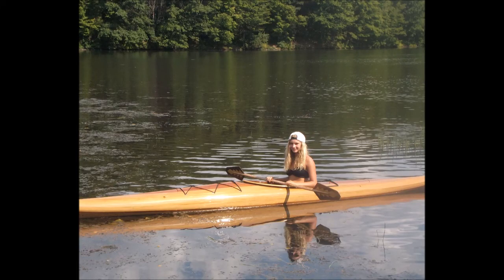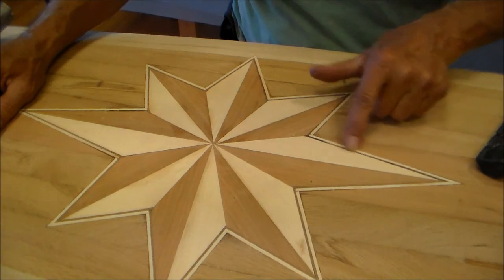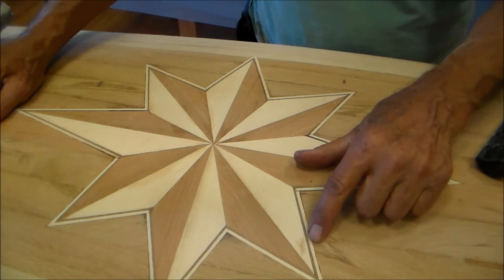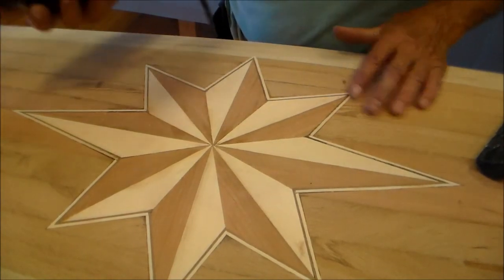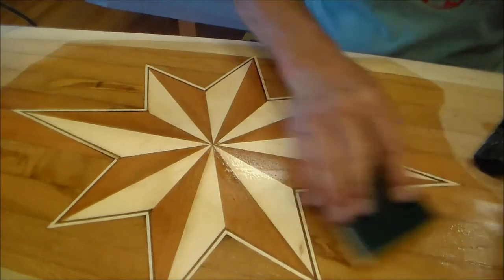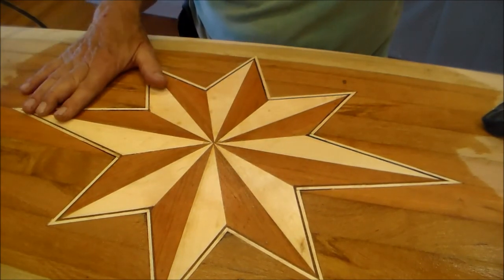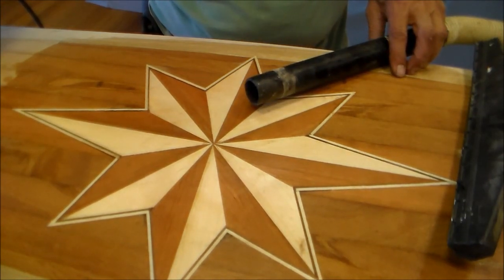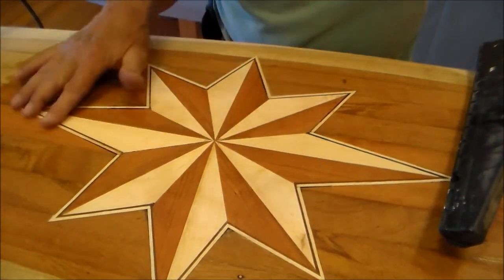Building the Compass Star Kayak,Sanding the Hull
Tips and techniques on sanding, what to look for and what to avoid!